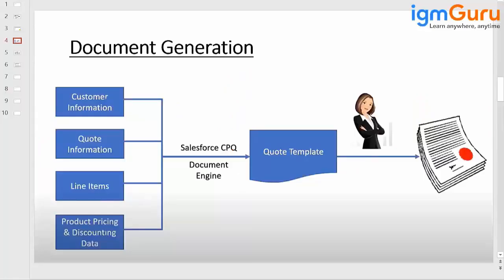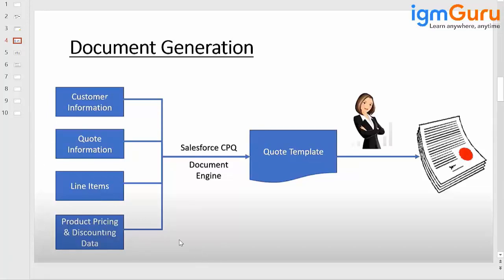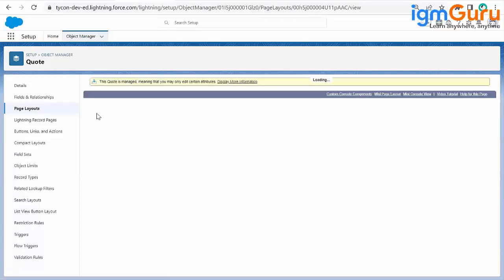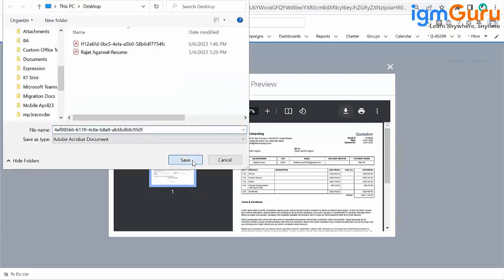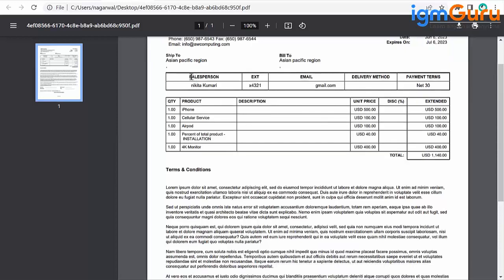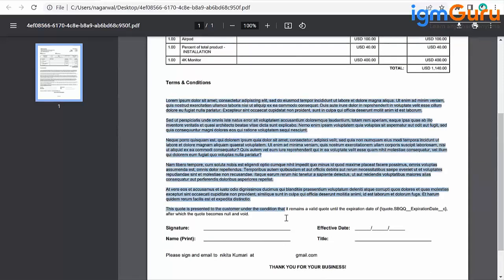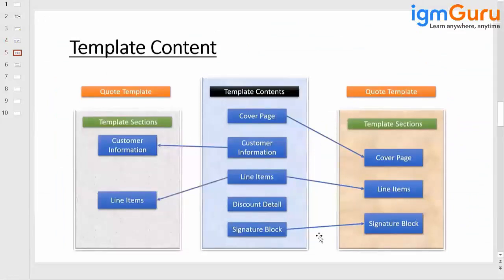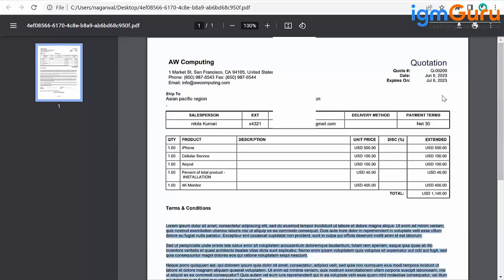CPQ Quote Templates Details | Salesforce CPQ Tutorial | Salesforce CPQ Course [Updated 2024]-igmGuru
Salesforce CPQ, as its name suggests, is implicitly about quotes. Thus the option of creating quote templates is an out-of-the-box feature. Indeed, with Salesforce CPQ it's possible to generate accurate, professional-looking, yet customer-facing proposals with the click of a button.

Some of the basic fields you would expect to see on a quote are the expiration date, the quote number, company information, the address, the salesperson name, the email address, the payment terms, terms and conditions or quote terms, and the signature block. Other important fields are product codes or names, pricing discounts, and net prices.  What is more, it's possible to personalize any quote with the logo of the company, your company's slogan, and branding colors. So, the quote template is about how we structure our output document. It's not the document itself, but it's the rules that determine how our document appears when we generate the PDF.